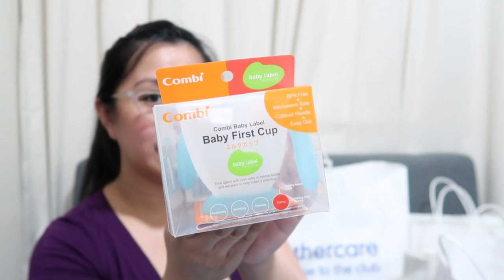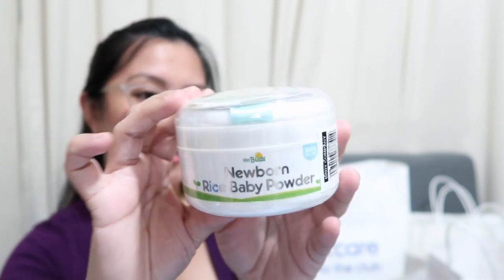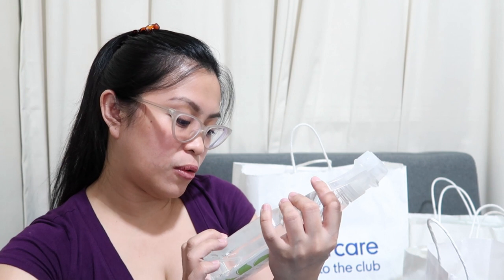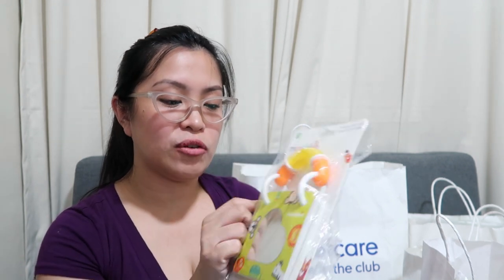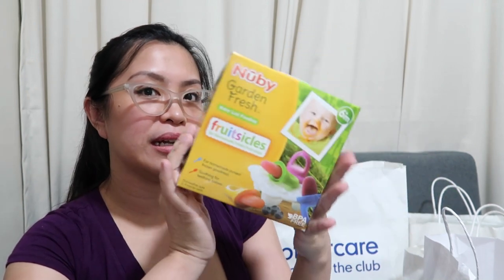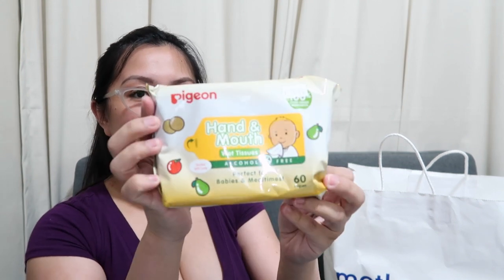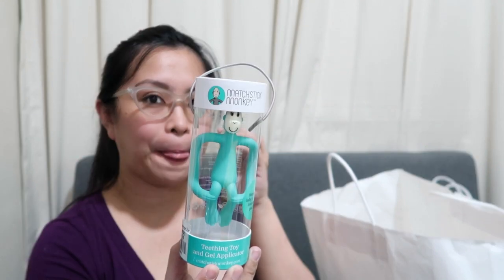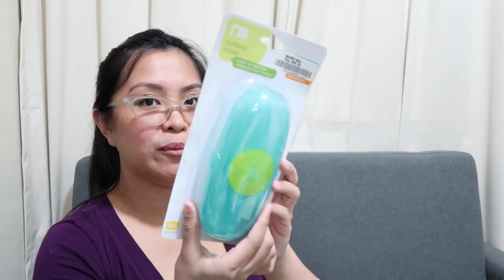MOTHERCARE AND BABY COMPANY HAUL | Mommy Nikki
Since naging mommy ako, palagi na ako sa mga baby stores. Kayo din ba mga mommies? Saan kayo madalas mag shopping? And ano madalas ang mga binibili nyo or tinitingnan nyo?

On this video I am sharing with you my Mothercare and Baby Company Haul.

Love,
Mommy Nikki